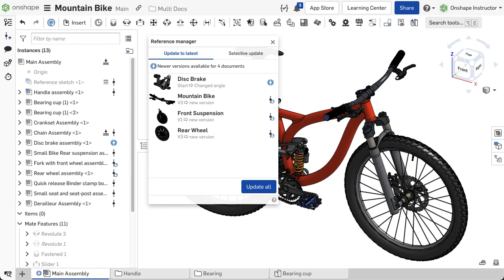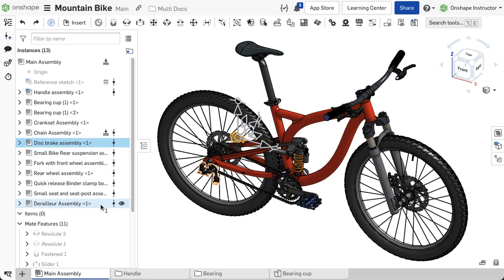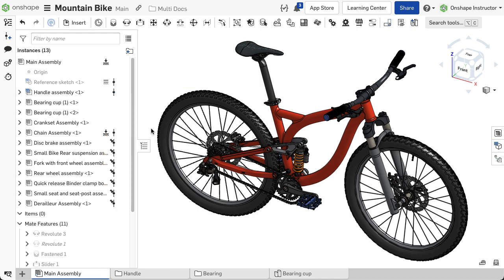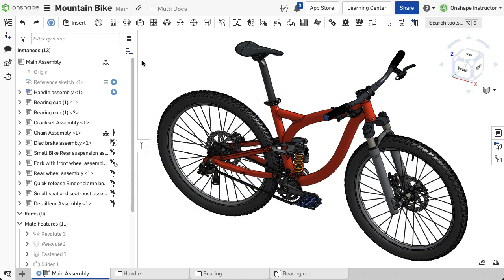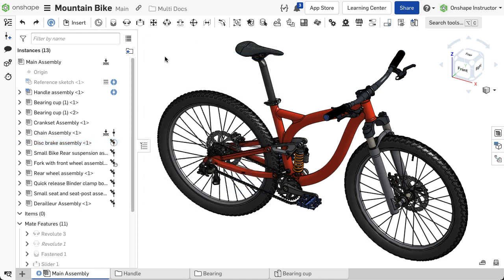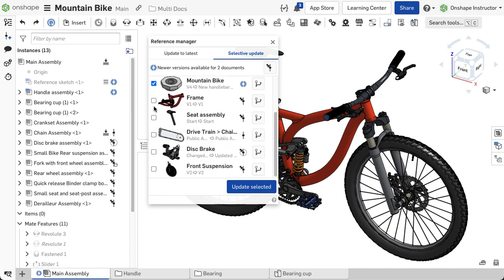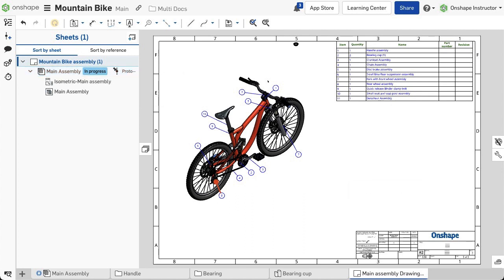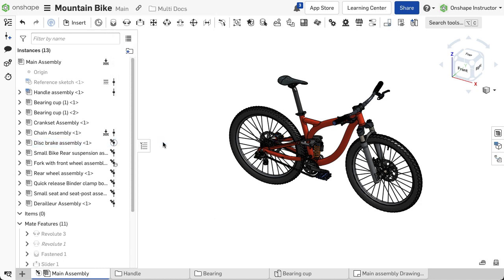Tech Tip: How to Pin a Reference in an Assembly and Drawing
This Tech Tip will help you learn how to prevent unintended updates from occurring when referencing a version and how to selectively update those pinned references. See the step by step tutorial in the complete blog post